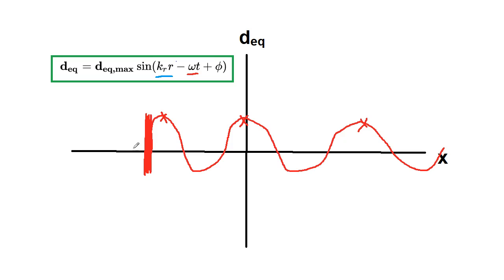Lesson 12 Part 1 Introduction to Waves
A brief description of the concept of travelling waves